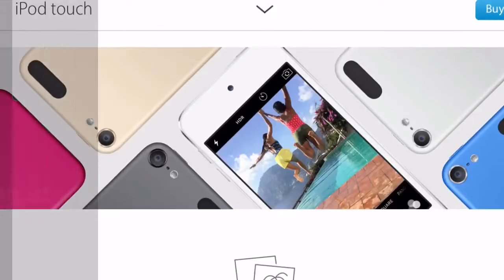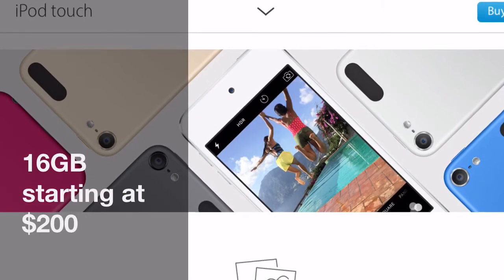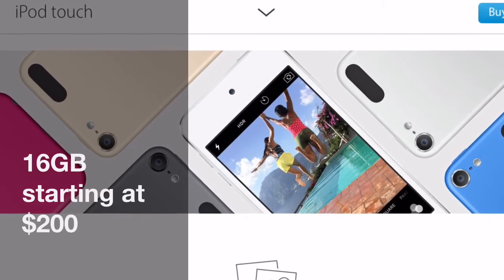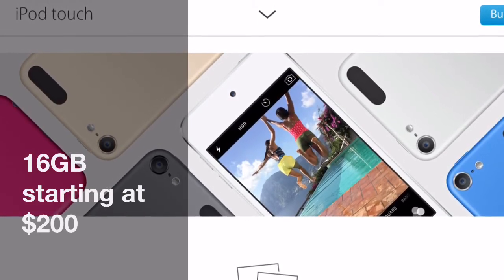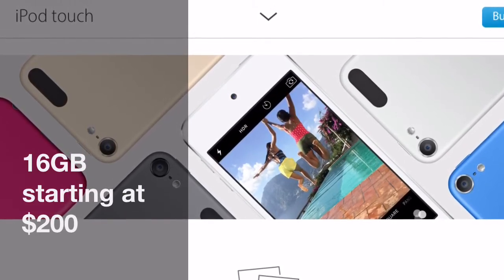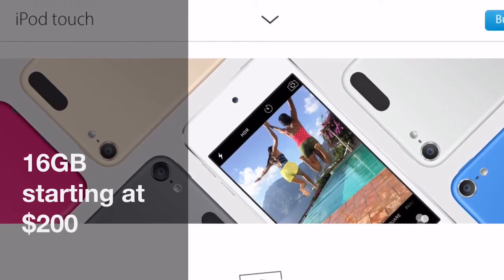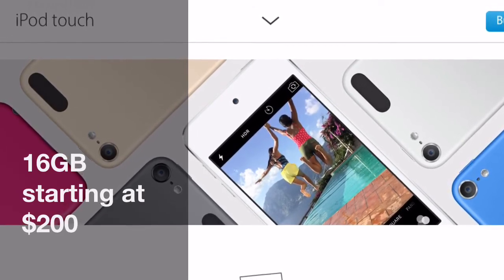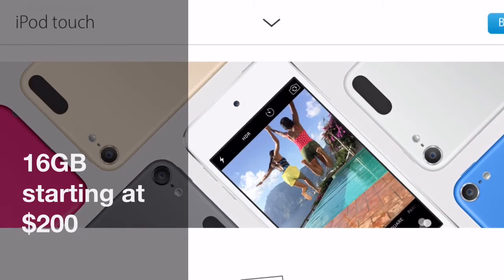iPod 6th gen review